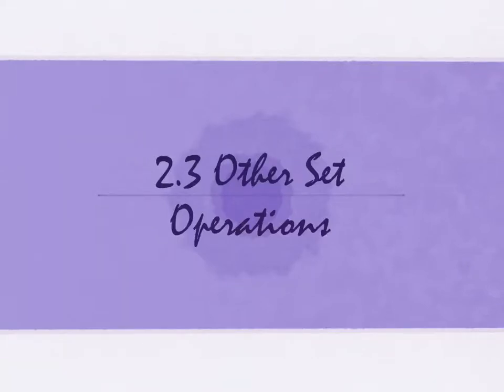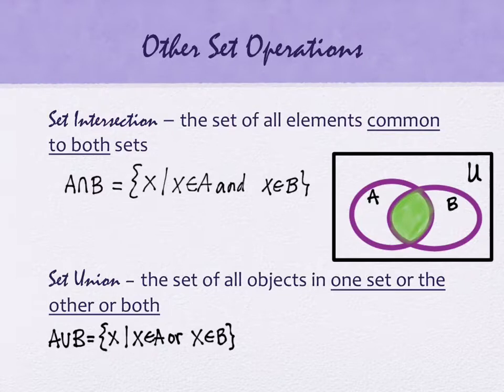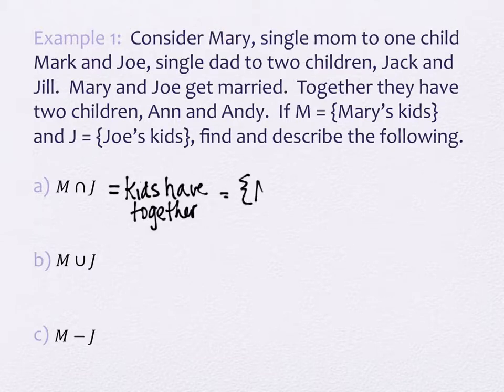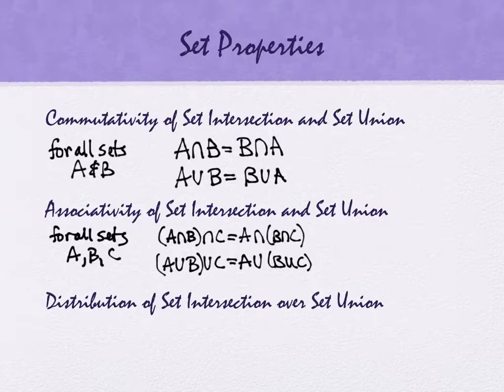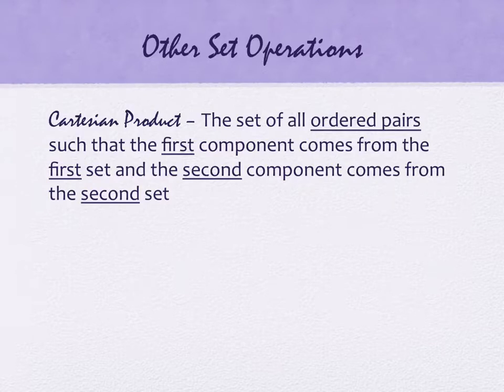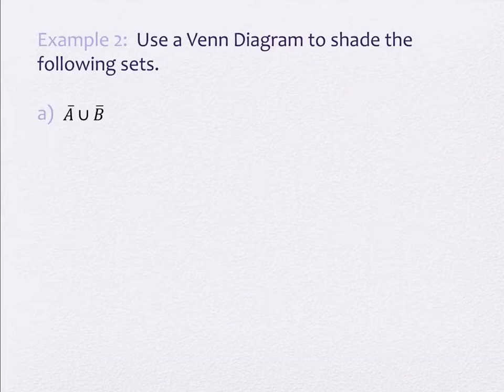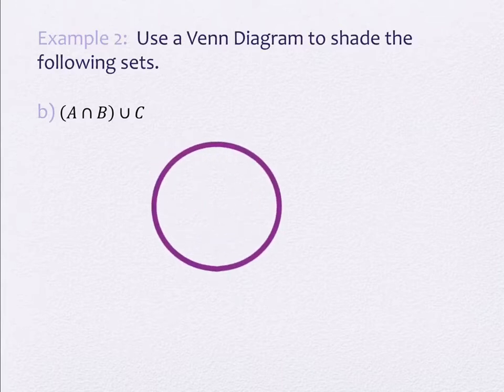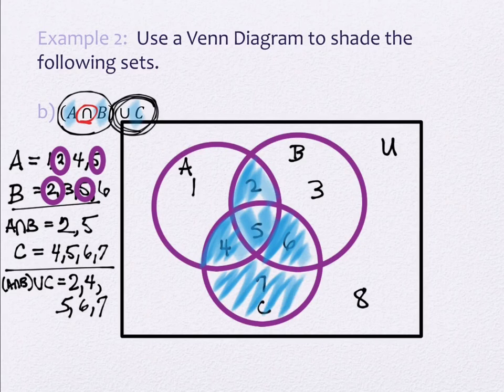2.3 Other Set Operations (part 1)